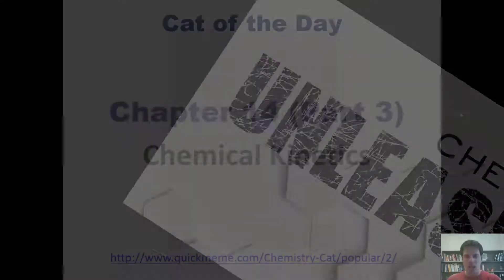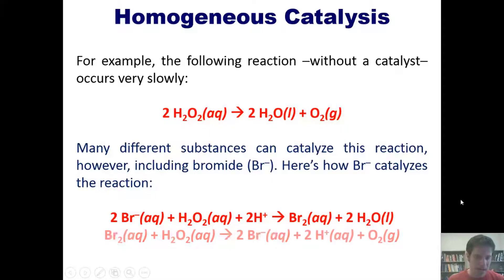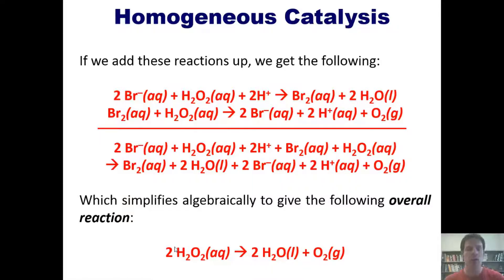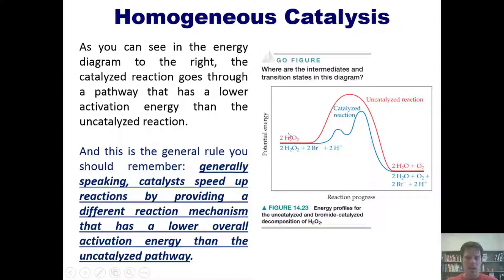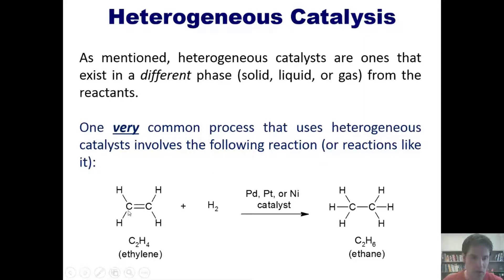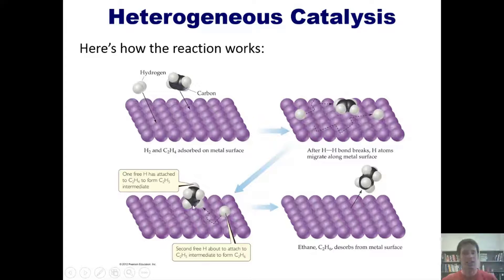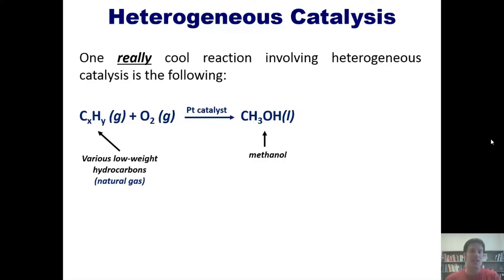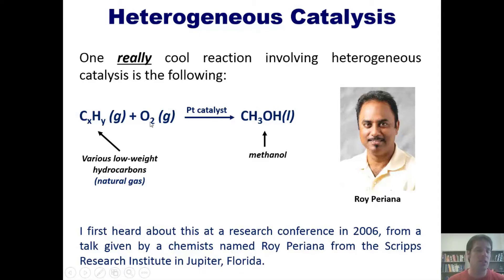Chemical Kinetics, Chapter 14 – Part 6: Catalysts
In this video I’ll teach you about catalysts. Specifically, I’ll explain the difference between a homogeneous catalyst and a heterogeneous catalyst, with examples of each. I’ll also explain why Br– is a catalyst in the conversion of hydrogen peroxide to water and oxygen gas, and I’ll teach you why catalysts speed up reactions. I’ll also talk about Roy Periana’s research with catalysts that can convert natural gases into methanol.